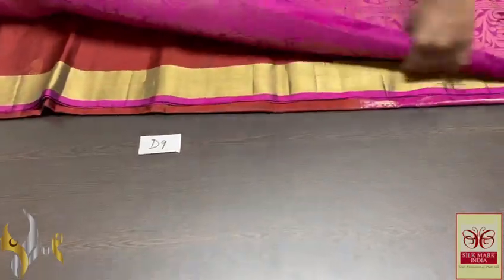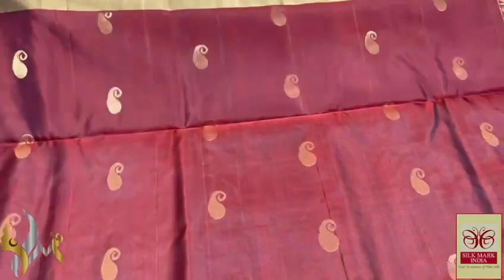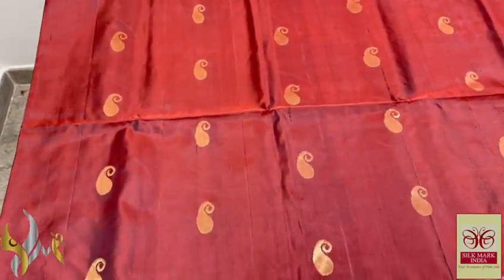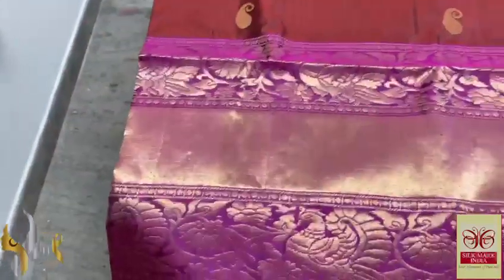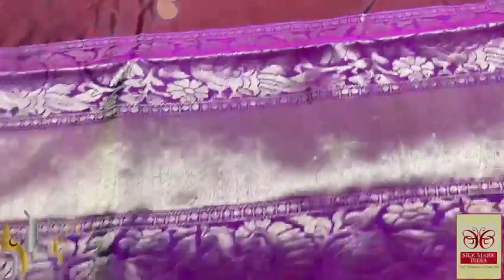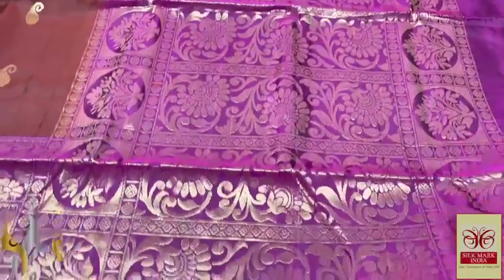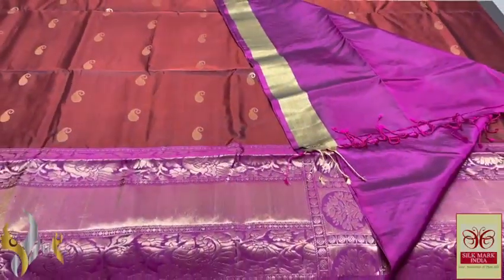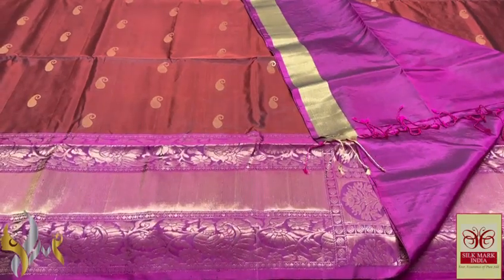🇮🇳🇮🇳KANCHIPURAM HANDLOOM Double wrap PURE SOFT SILK SAREE 😍Silk mark certified📱 😍9972145452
NSAR CREATIONS
ASNJ BANGERS

FROM
ILKAL
KARNATAKA
5}} .